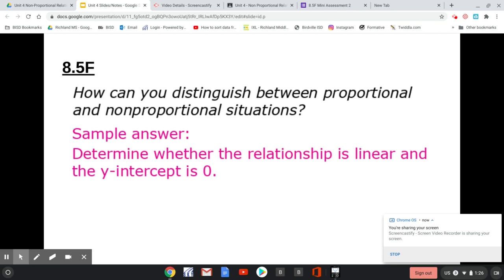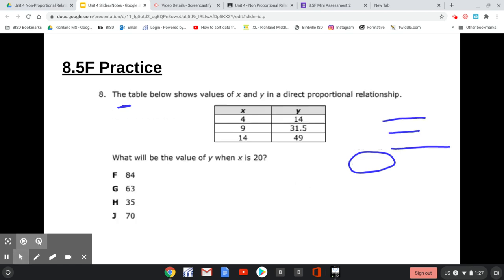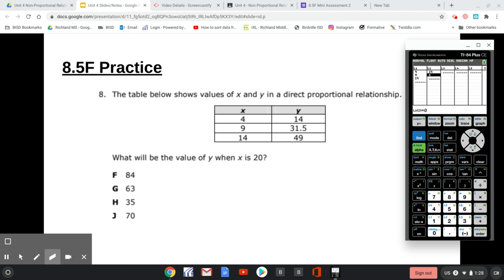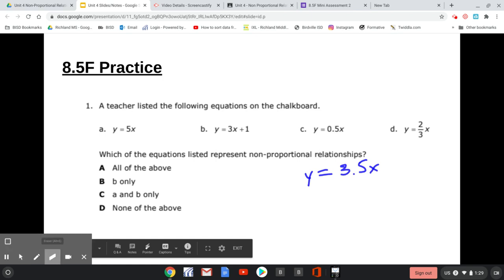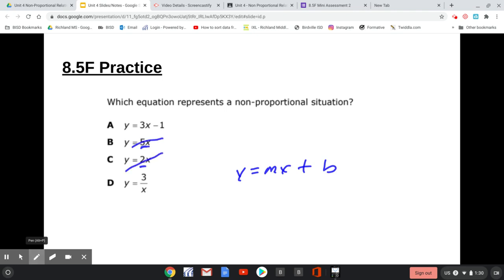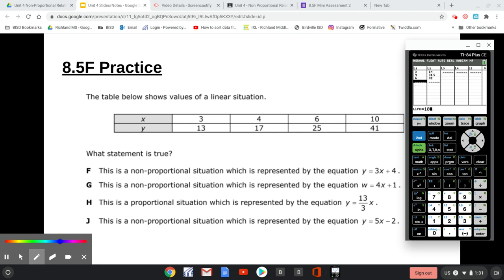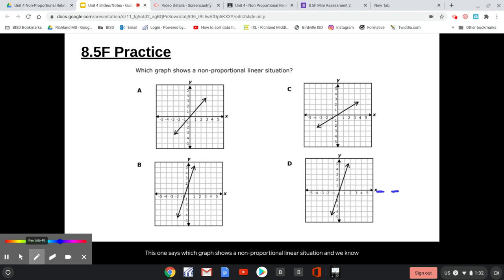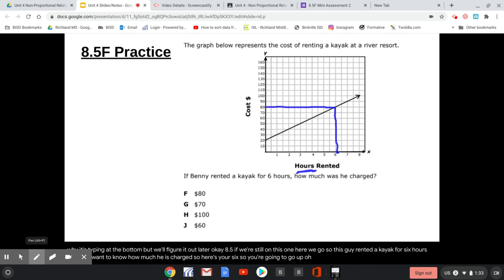8.5F Slideshow Video